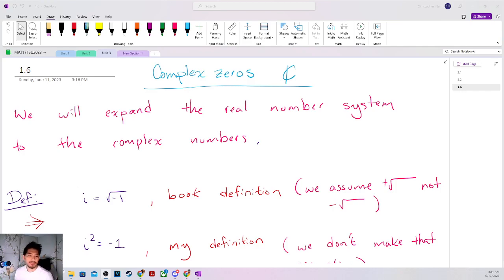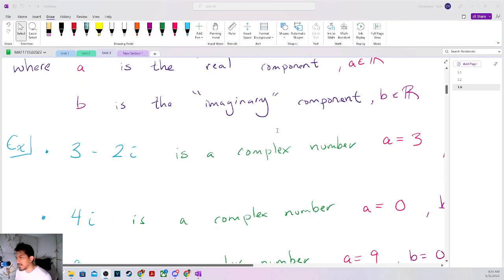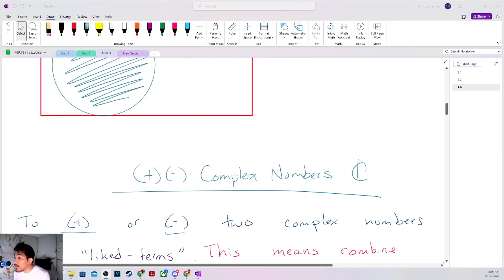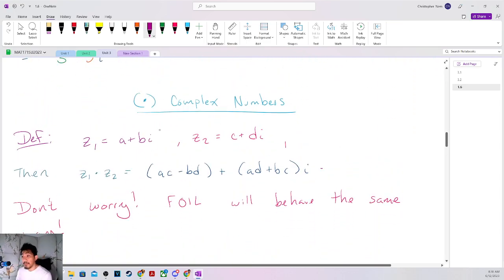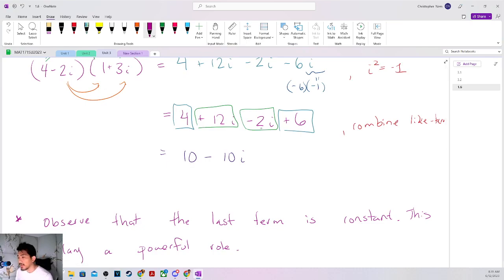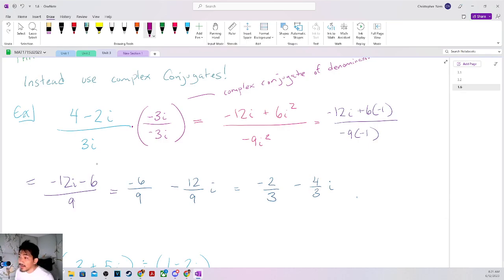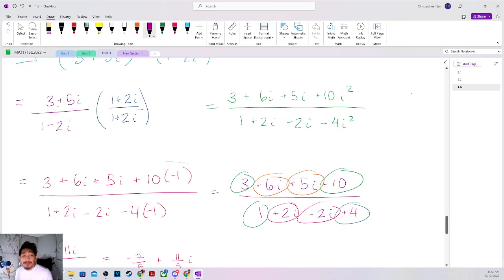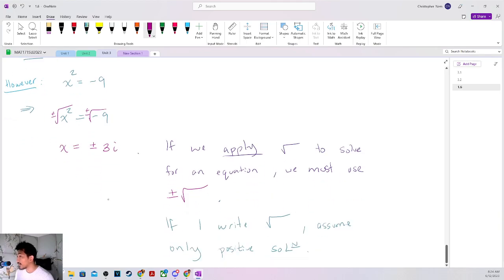MAT 171 1.6 complex numbers